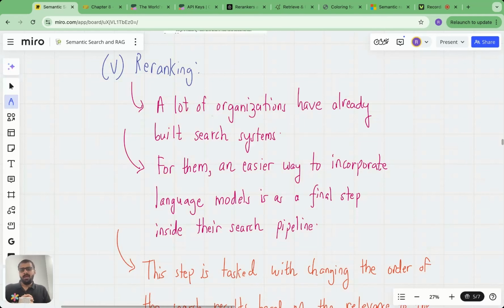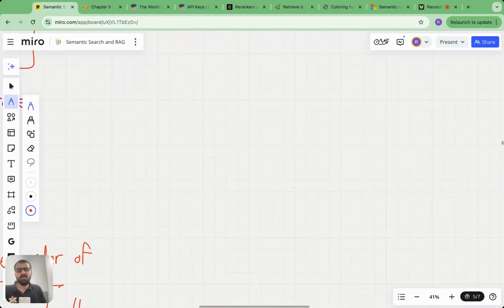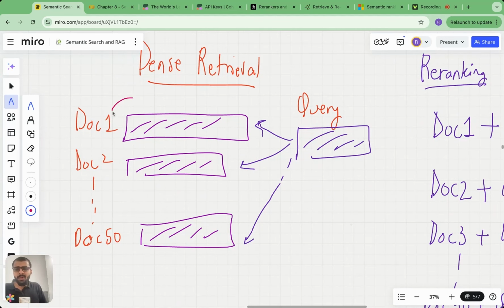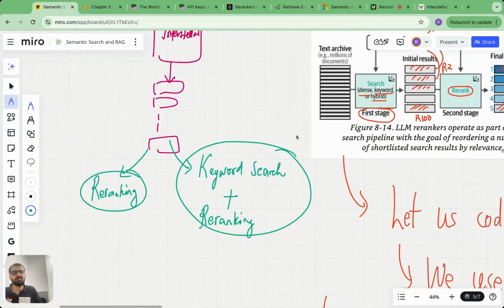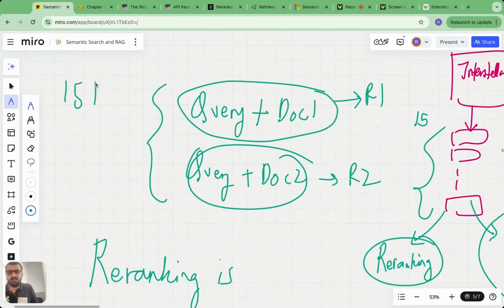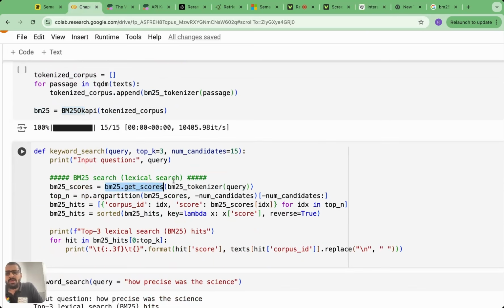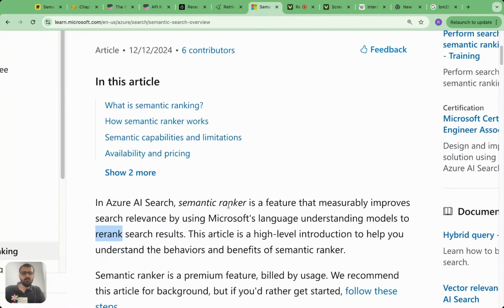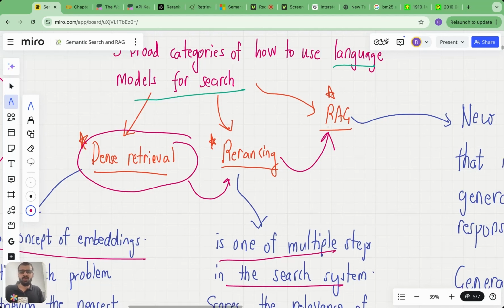Reranking for Semantic Search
Our live courses starting from January 2025 (taught by IITians and MIT PhDs)

In this video, you will learn about reranking for semantic search.

In particular, we learn about the following:

(1) What is reranking?
(2) What is the difference between dense retrieval and reranking?
(3) Why reranking can drastically improve semantic search?
(4) Coding a reranking system in Python